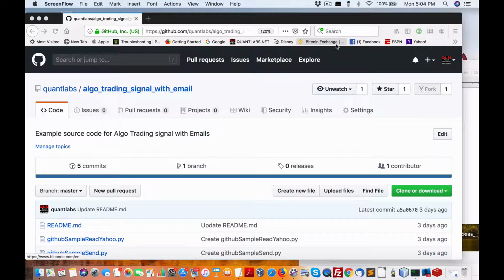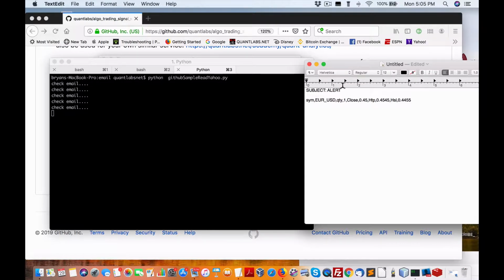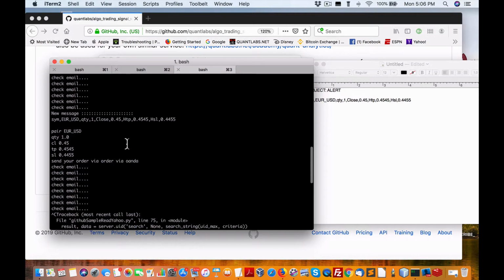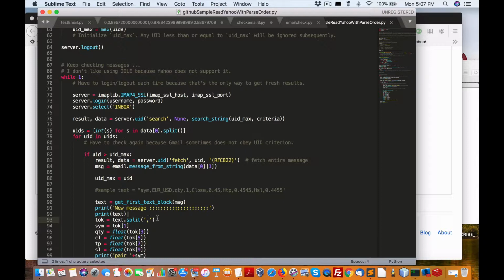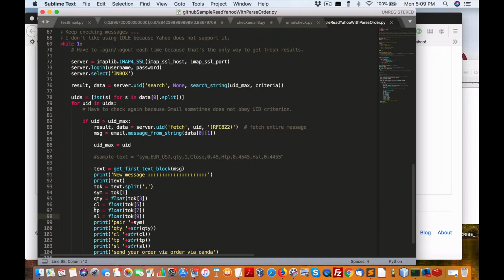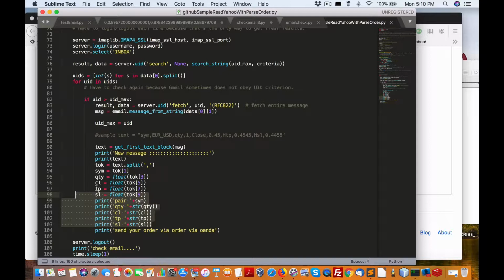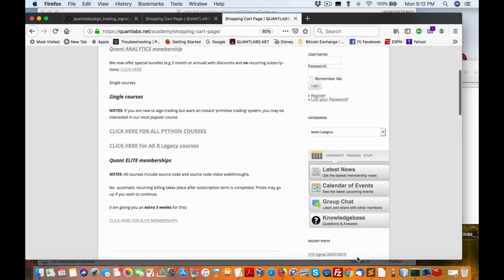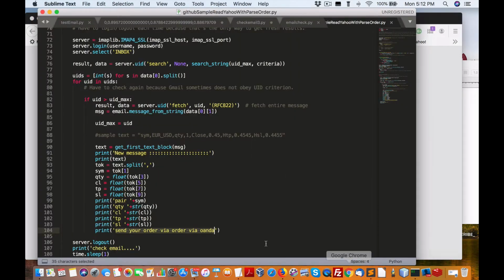Python example to parse trading signal data from Oanda forex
This is part of a demo to use be used with my Quant Analytics service

This contains signaling with ordering with a forex/CFD broker like Oanda